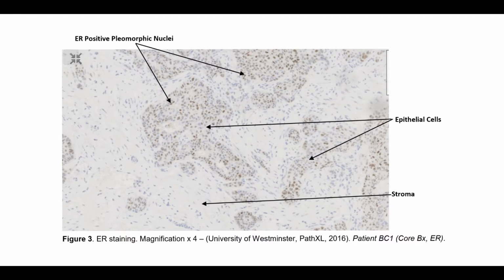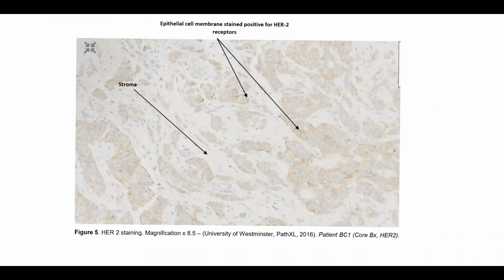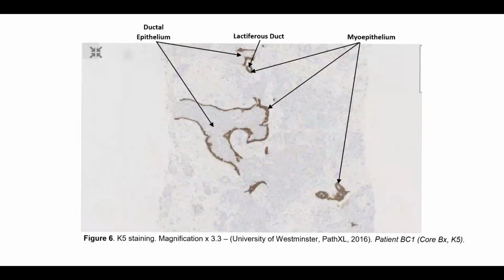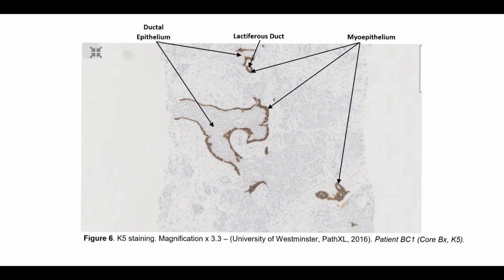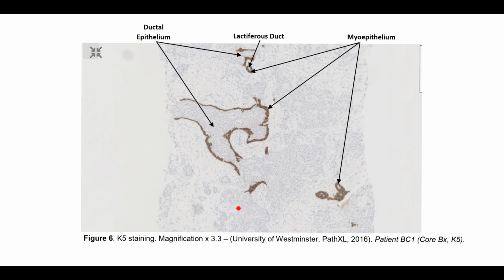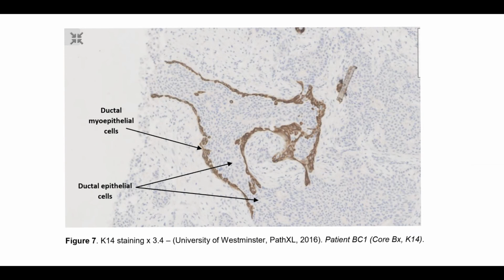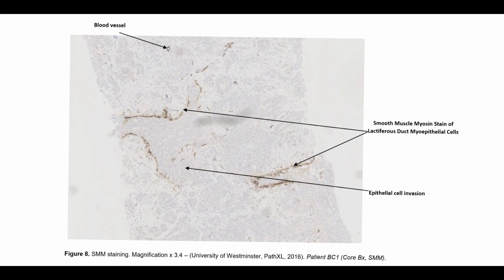Invasive Ductal Carcinoma - Cellular Pathology (Practical 4)